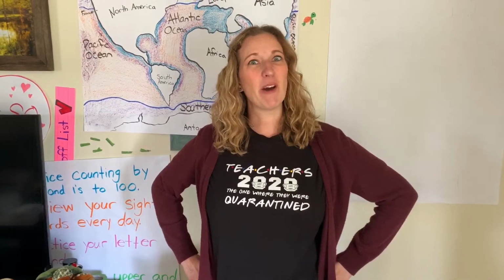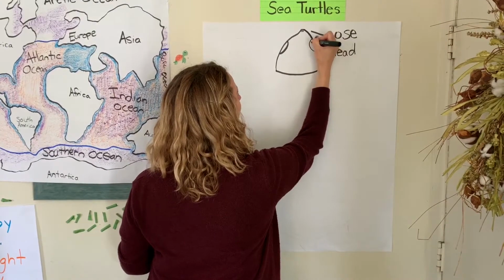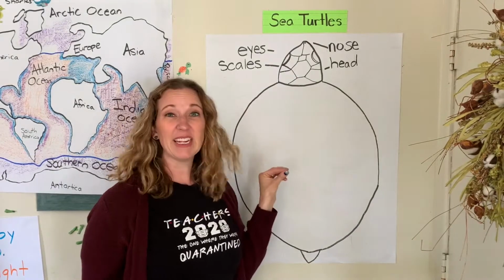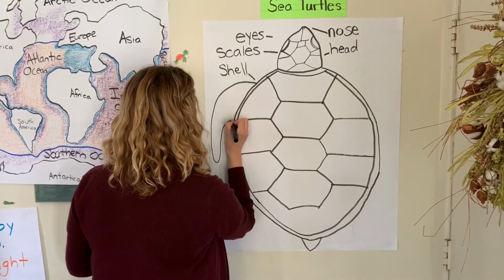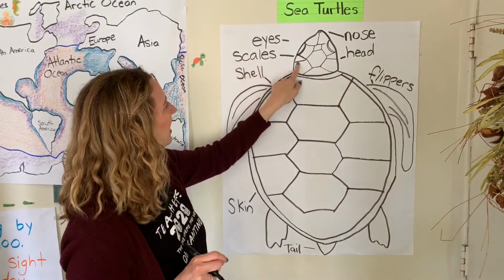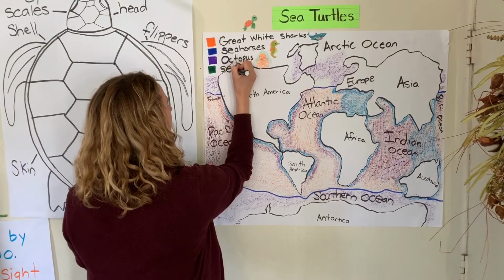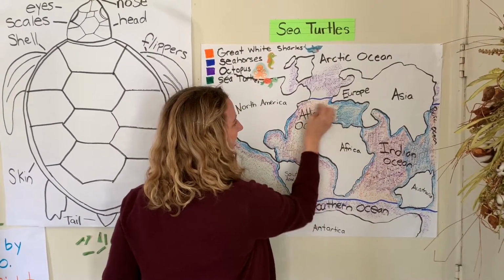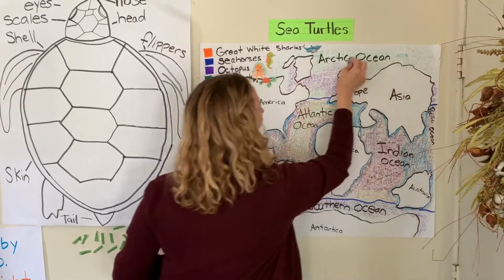Missus Phillips' Camp Kindergarten Episode 71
It's Sea Turtle time! It's time to learn about the final animal in our Ocean Animals unit. In this episode, we will create a pictorial of a sea turtle and map out where they can be found in the world!